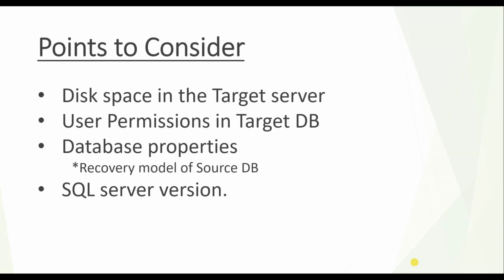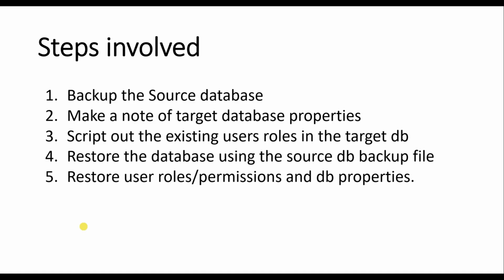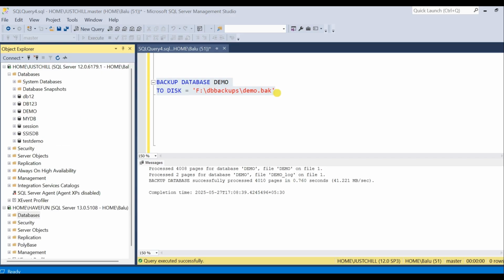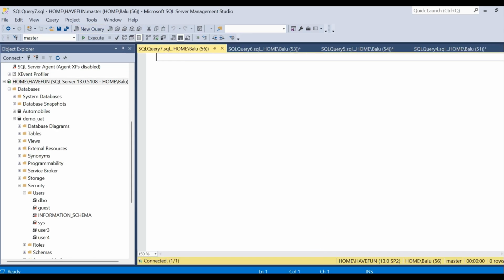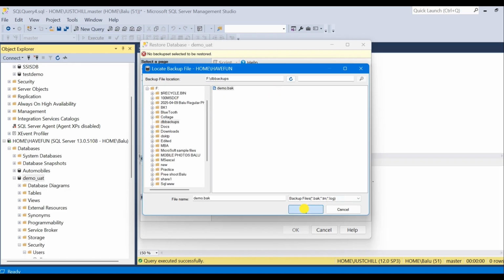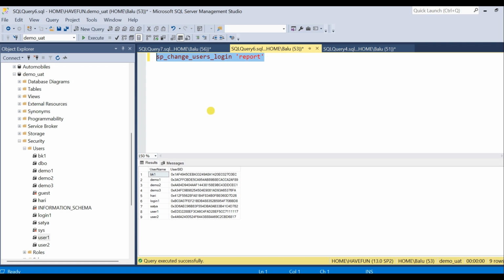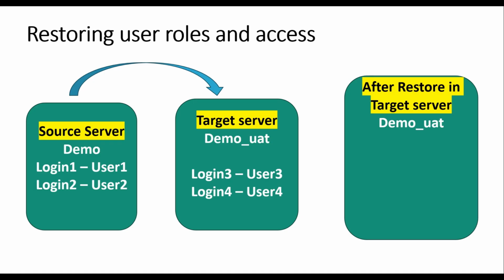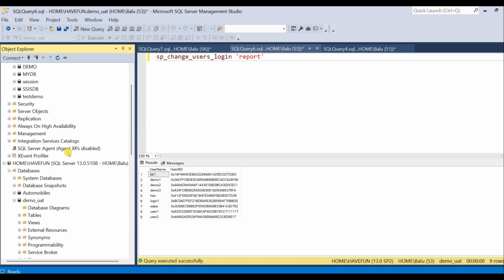Steps to perform database refresh in SQL server | Ms SQL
This video explains how to perform a database refresh in SQL server.
a. Backup the Source database
b. Make a note of target database properties
c. Script out the existing users roles in the target db
d. Restore the database using the source db backup file
e. Restore user roles/permissions and db properties.

For script, please check the comments section(pinned comment)